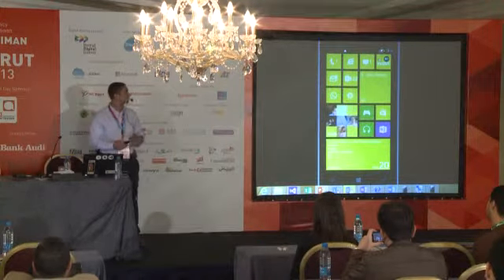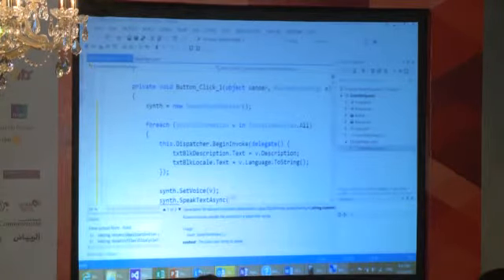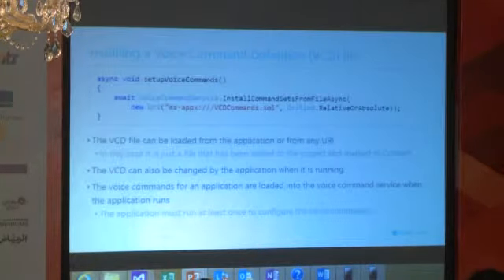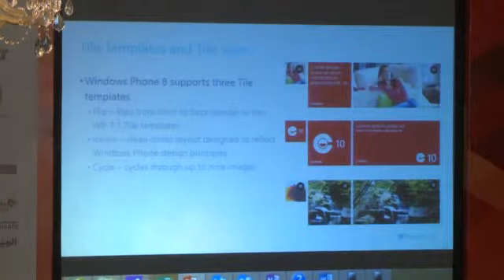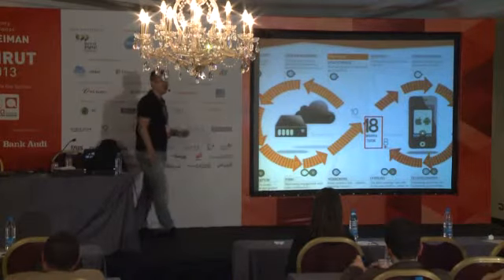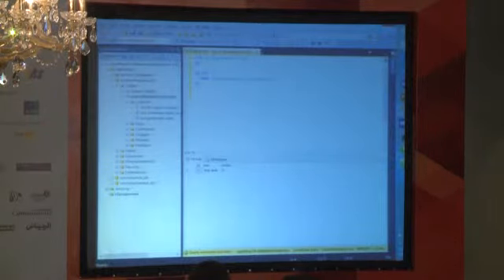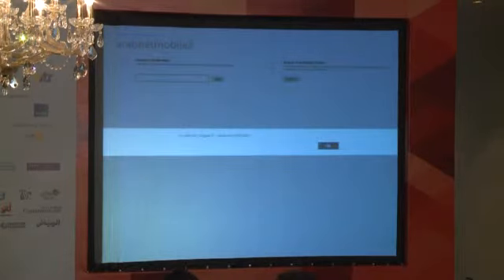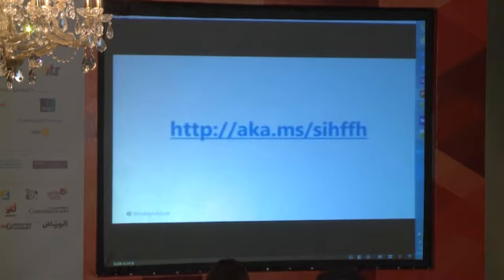Developing for Windows Phone Workshop - ArabNet Beirut 2013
Ahmed Adel, DPE Sales & Operations Director, MEA, Microsoft
Mohammad Yamama, Windows Phone Technical Evangelist, MEA, Microsoft
Umit Sunar, Windows Azure Technical Evangelist, MEA, Microsoft